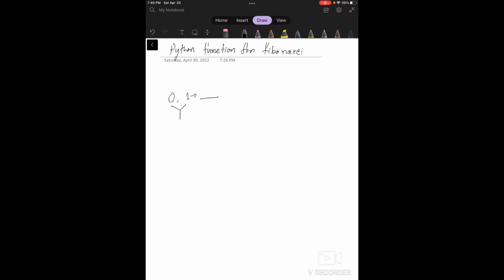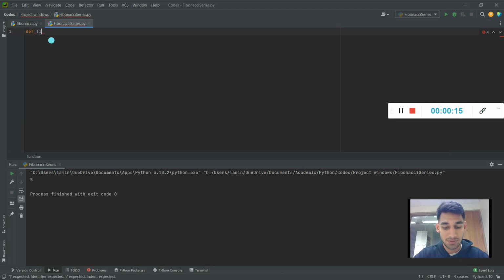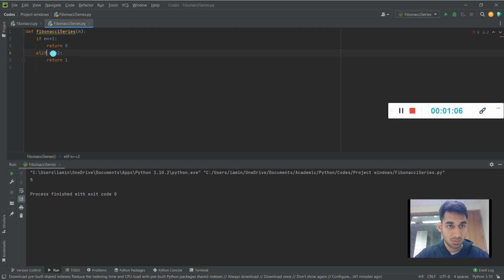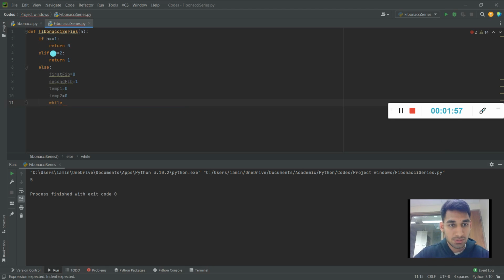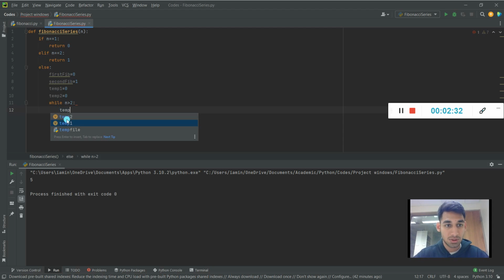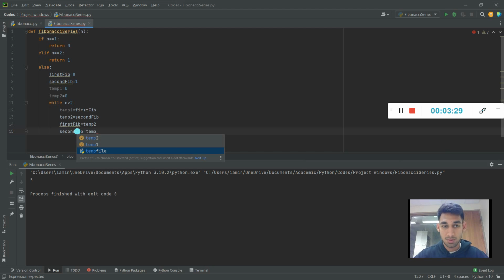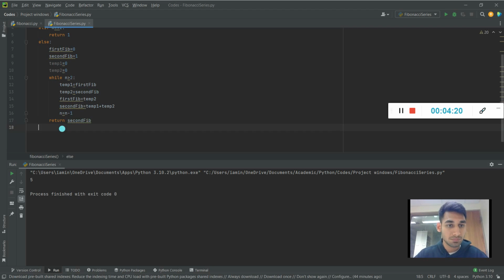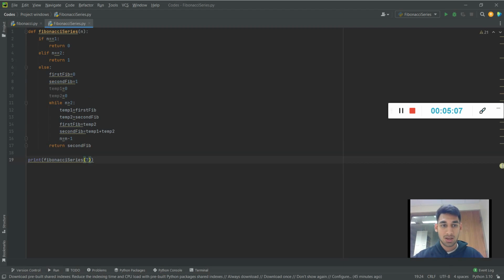FibonacciSeries with python